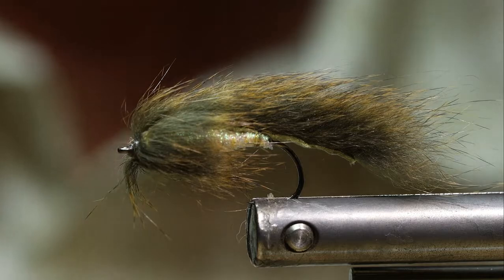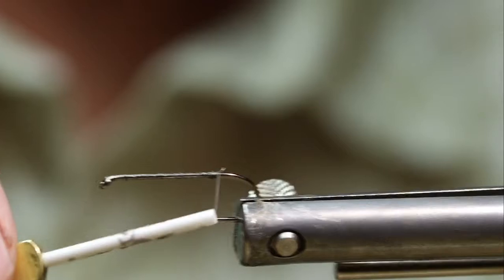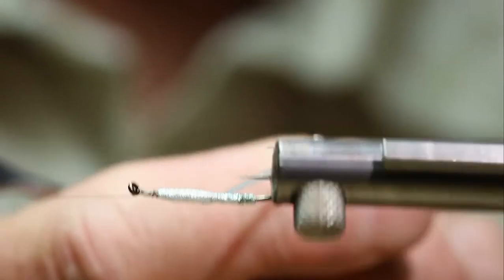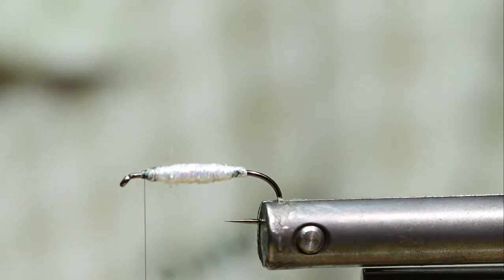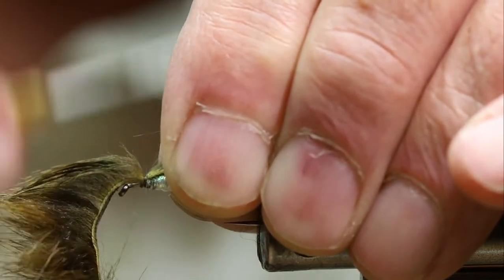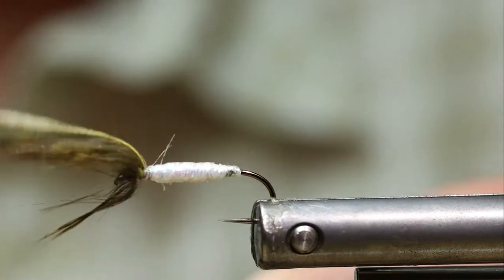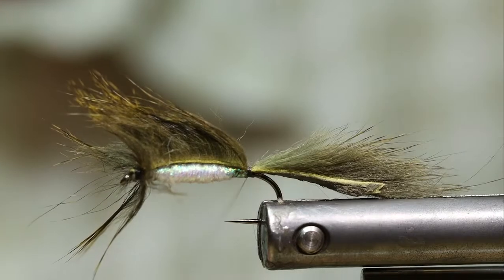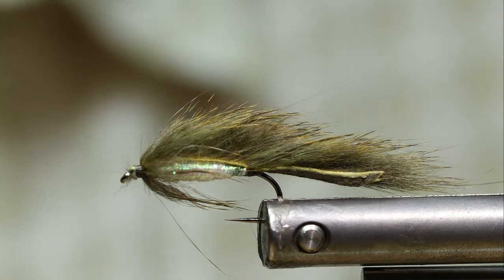John Schultz Ties the Manitoba Minnow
Make sure you catch this video to watch as John Schultz ties the Manitoba Minnow.